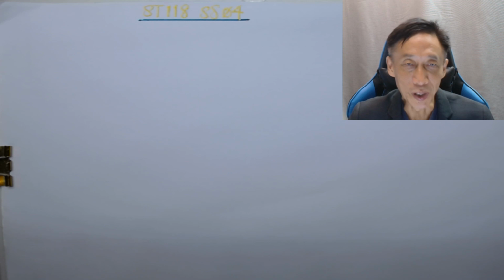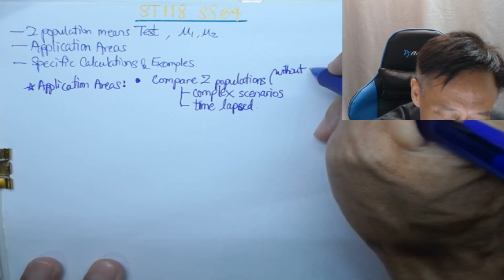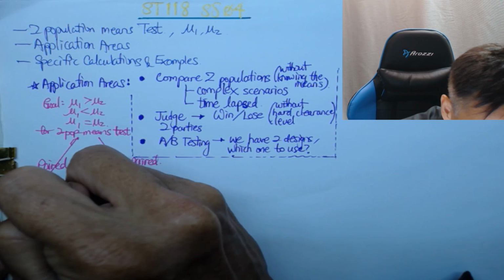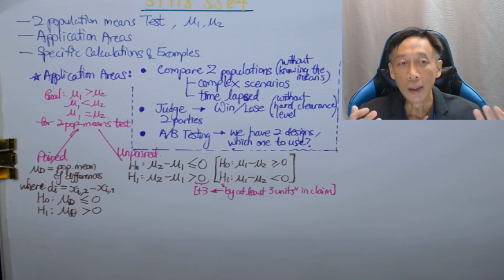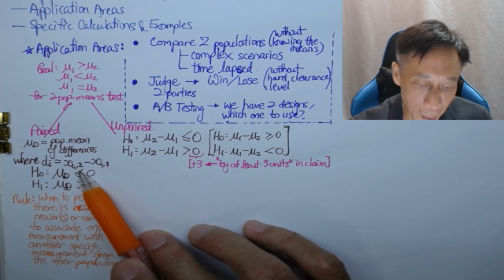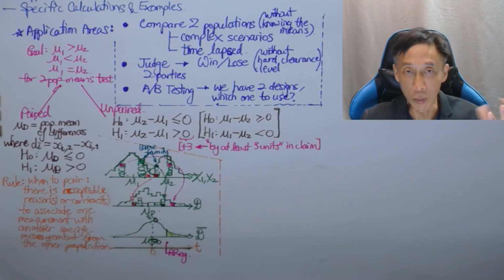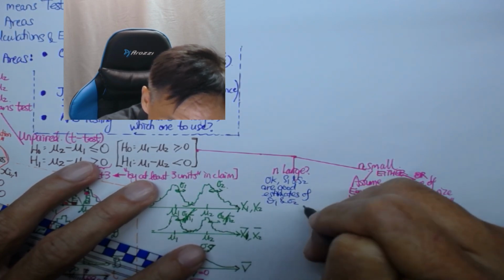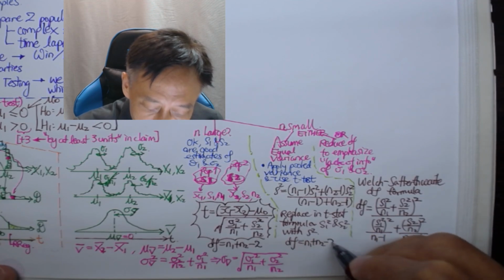Sampling, Confidence Interval & Hypothesis Test – 2-Population Hypothesis Tests